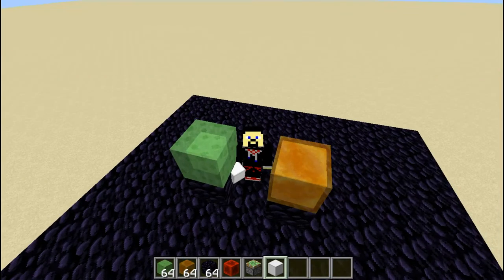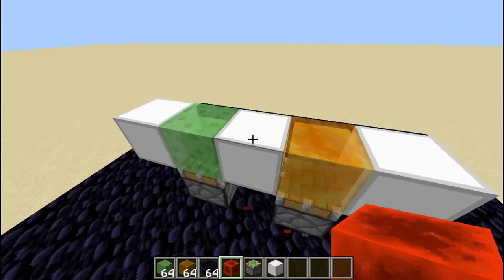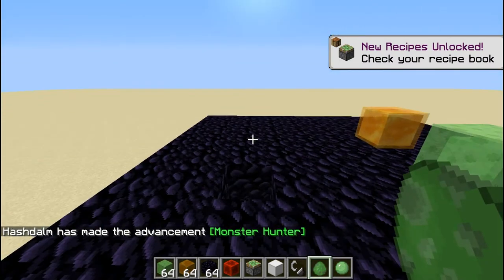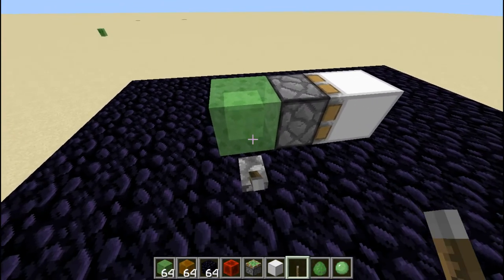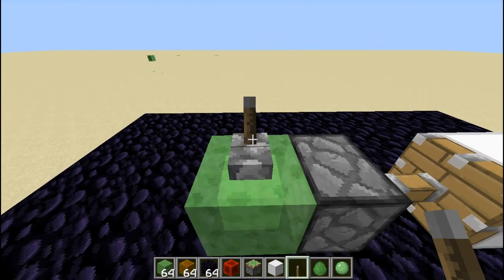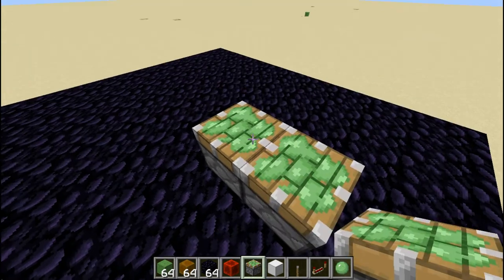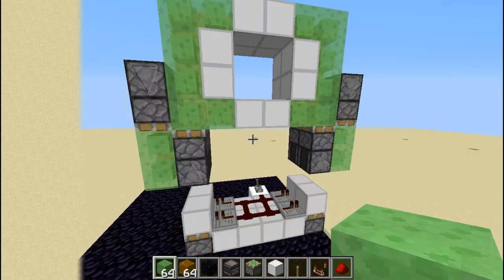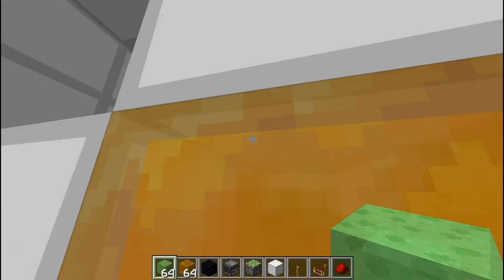SLIME BLOCKS vs HONEY BLOCKS!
TODAY we are going to discussing slime blocks and honey blocks. how similar,how different and which block is the best between slime blocks vs honey blocks in minecraft. finally this video should spread the details about HONEY BLOCKS AND SLIME BLOCKS!, IN MINECRAFT,
THIS IS HASH AND I MAKE VIDEOS EVERYDAY BAISED ON MINECRAFT ONLY.